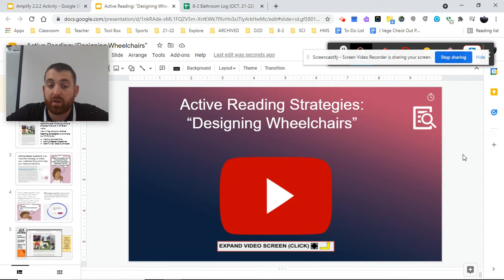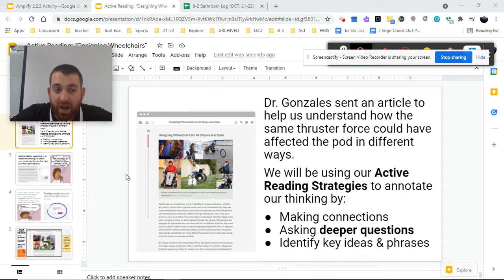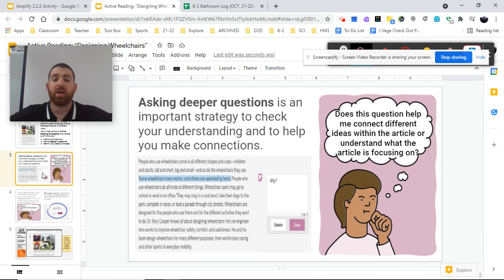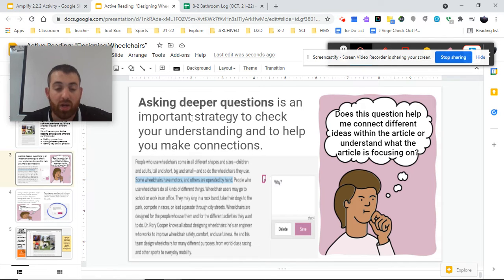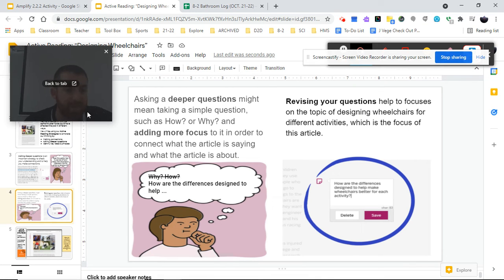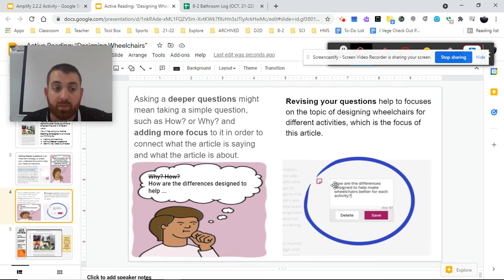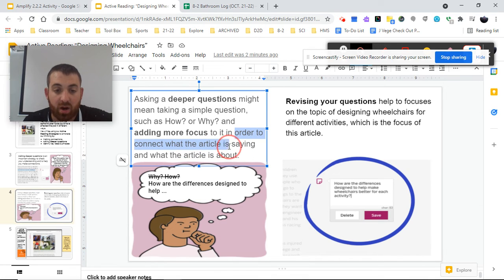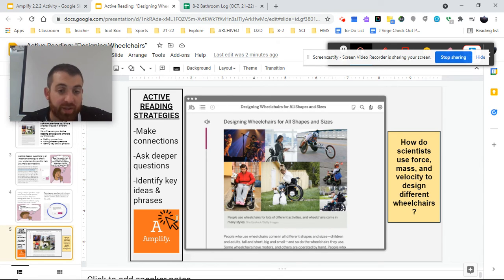VIDEO GUIDE: Active Reading Strategies (deeper questions)